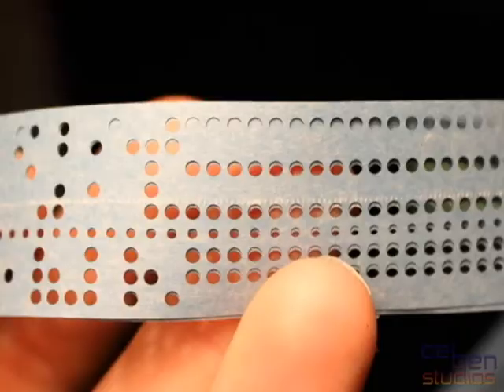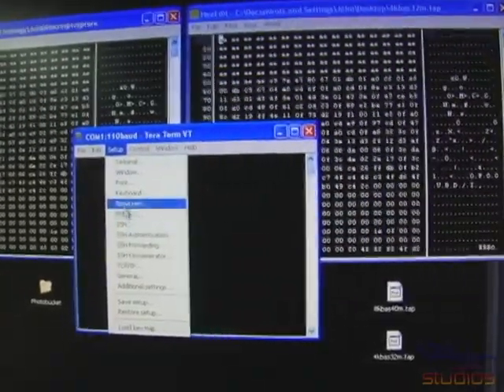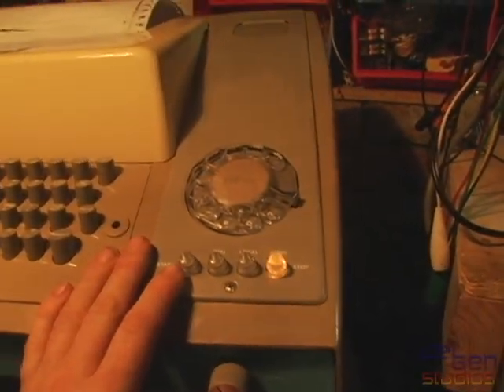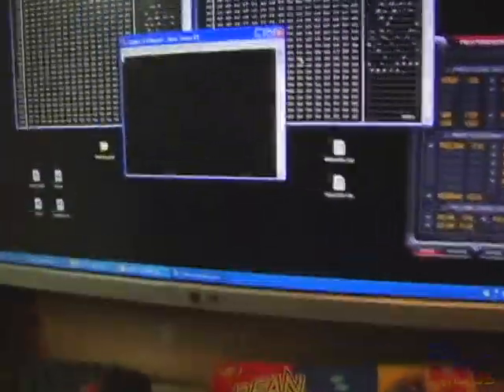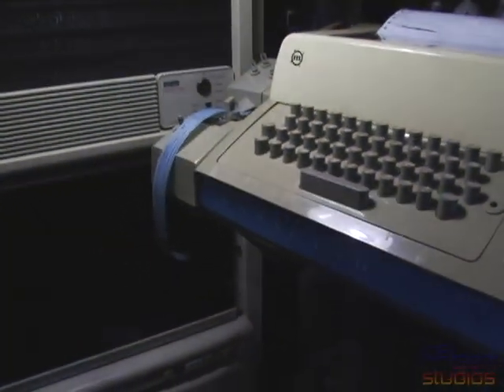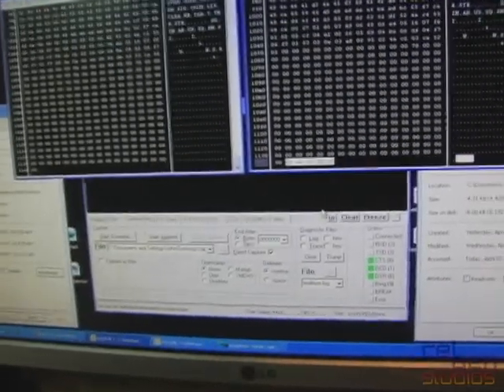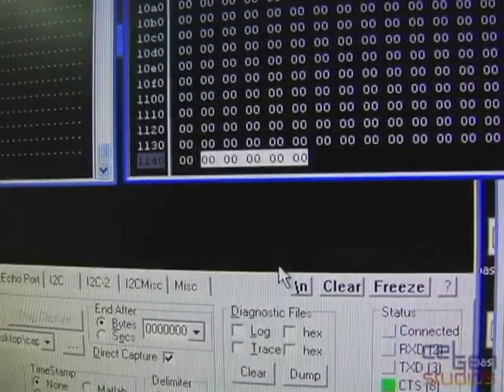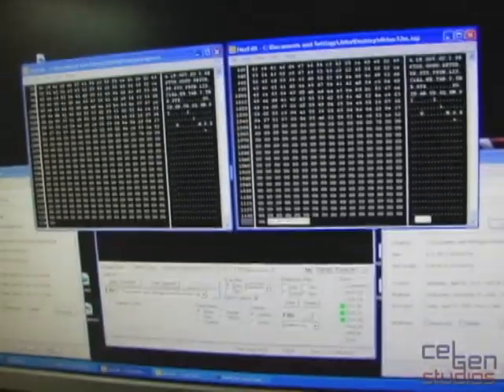Punching Altair BASIC on a Teletype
If streaming tape images isn't your thing, here's how to punch out a physical paper tape.

Thanks to the Vintage Computer Forums for the technical support.